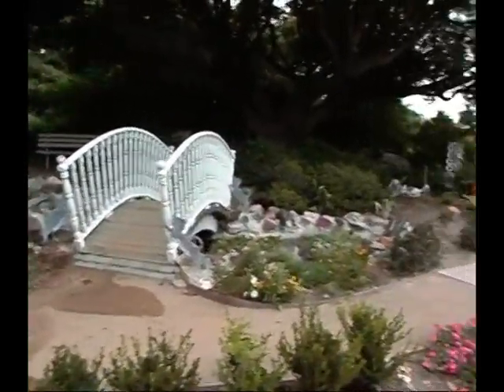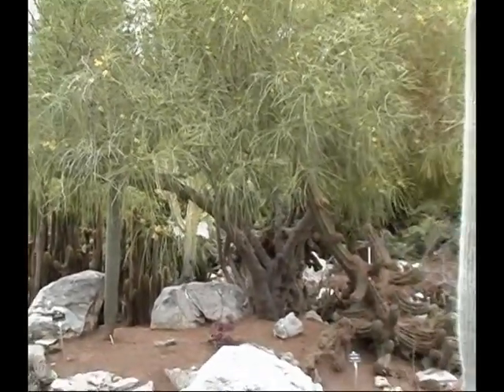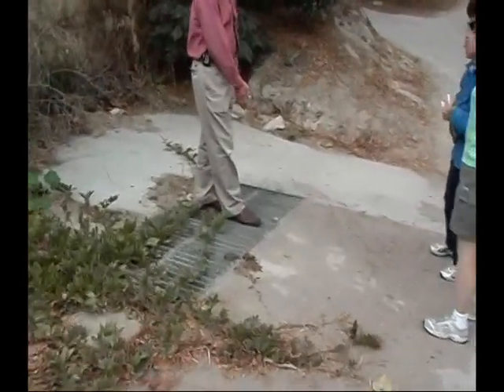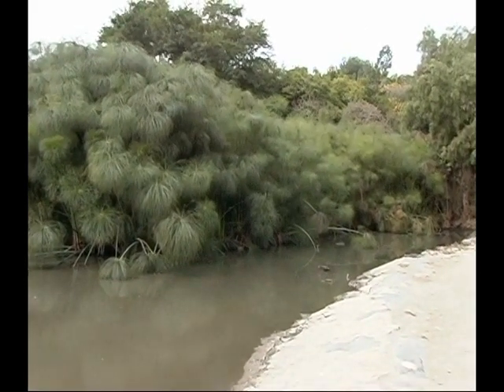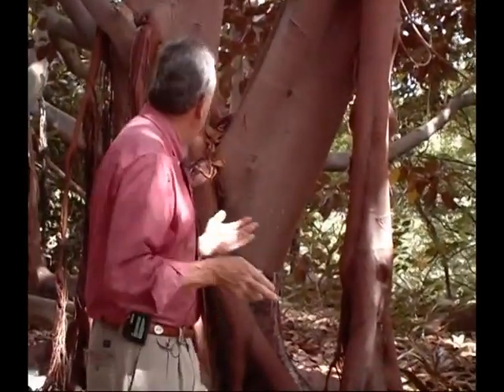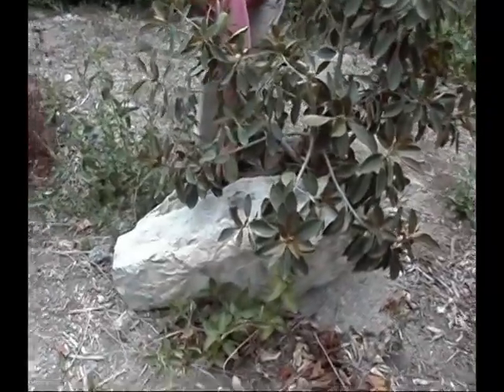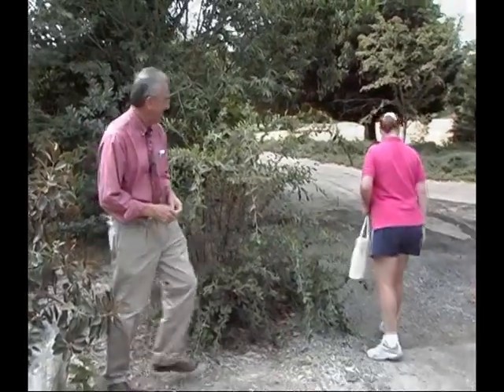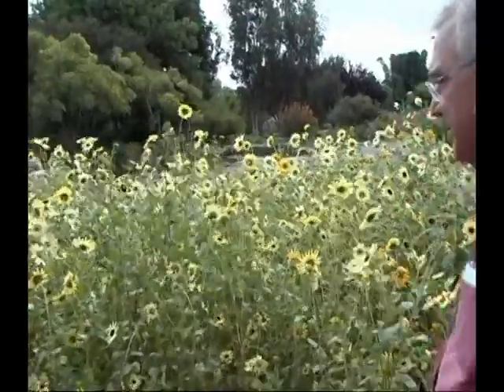KIL_PVPLC_SCBOTGRDN_Walk 38m58s